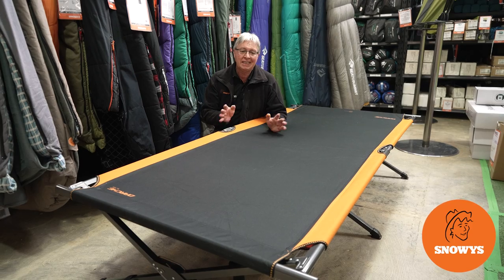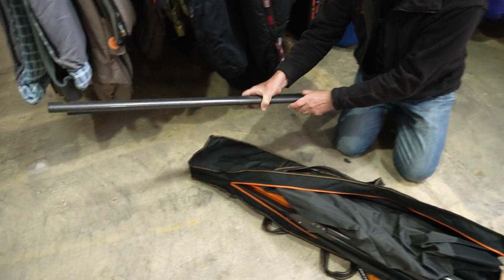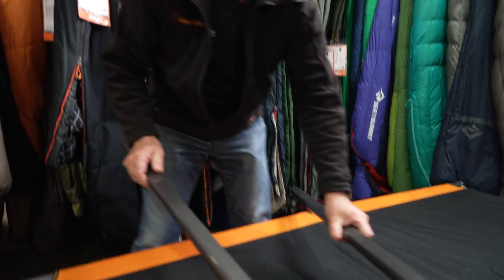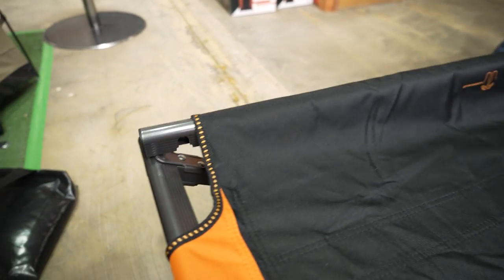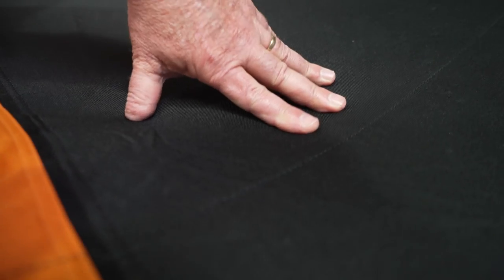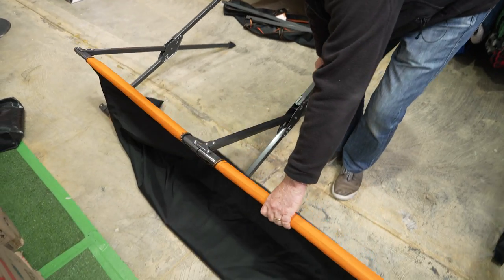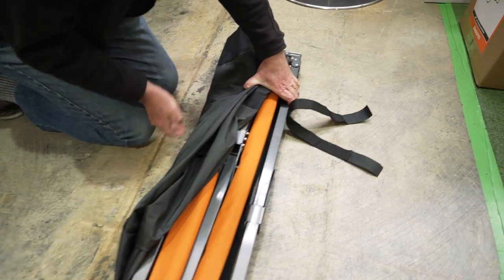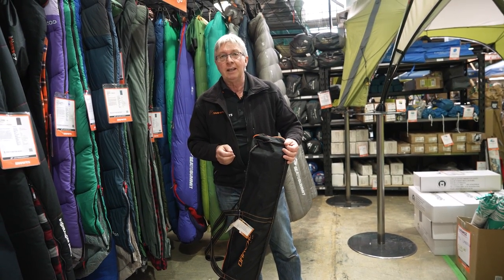Darche XL100 Stretcher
If you find yourself rolling around on your air mattress like a turtle trapped on its back when it’s time to get up, then perhaps you could use a stretcher bed like the Darche XL 100 to make sleeping al fresco that little bit easier.

At 100cm wide, the laminated 600D PVC coated polyester base provides plenty of space for restless sleepers or to fit a swag. With a crossover frame construction made from steel and alloy for stability, this stretcher also has a unique plastic end to make assembly a breeze.

You can get a roomy, elevated night’s rest in the great outdoors with the XL 100 Stretcher from Darche.

00:00 - Intro
00:11 - Specs (packed)
00:19 - Unpacking components
00:49 - Expanding the stretcher
01:29 - Attaching the poles
02:31 - Specs (erect) and materials
03:12 - Pack-down
04:12 - Bundling the stretcher